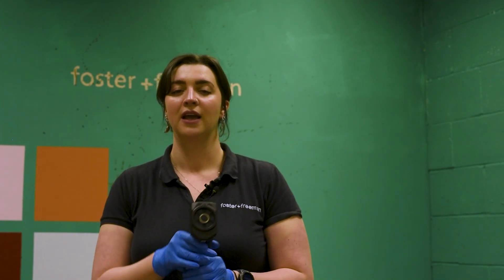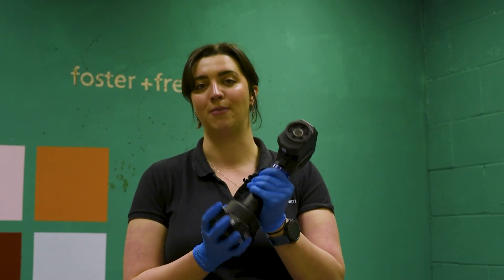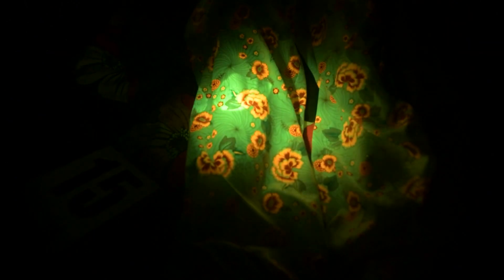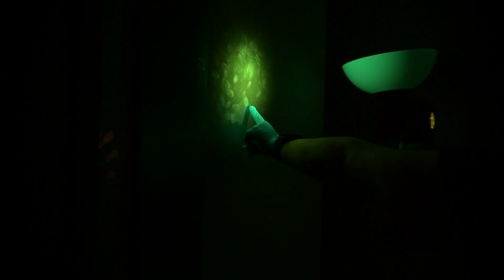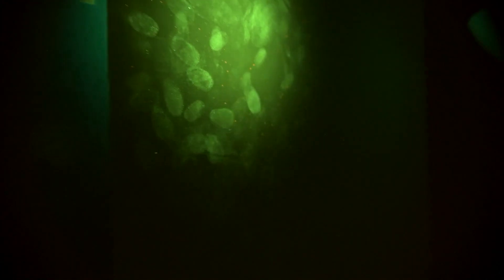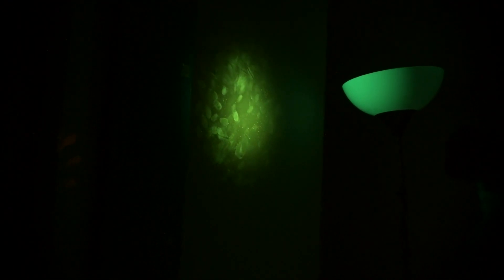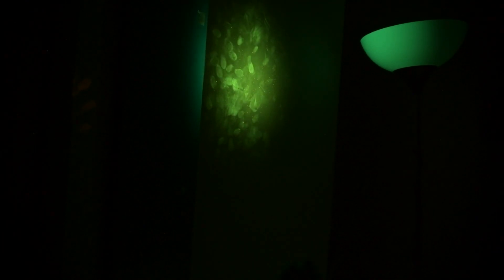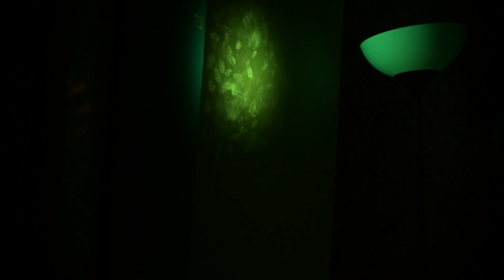foster+freeman Crime-lite® LASER Product Demonstration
Take a look at the powerful crime-lite LASER! For the detection and examination of every last trace of forensic evidence; the new Crime-lite LASER provides intense, ultra narrowband LASER illumination from a truly portable light source.
An examiner may elect to use a LASER over an LED light source primarily because of the narrow waveband power and accuracy that a LASER provides.

Crime-lite LASER illumination is surgically precise, designed to excite fluorescence within a narrow 2nm bandwidth, illuminating only the desired target evidence without exciting any unwanted background fluorescence.